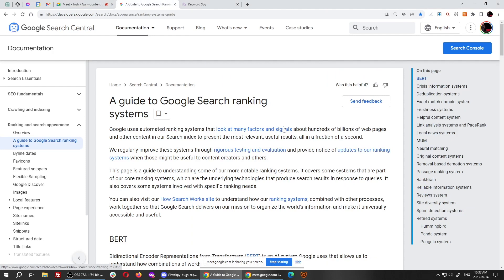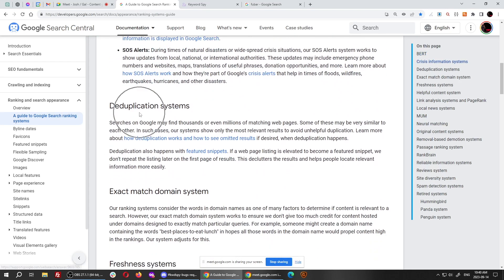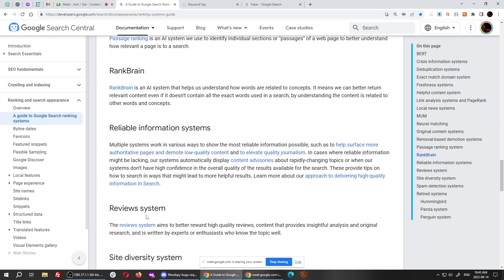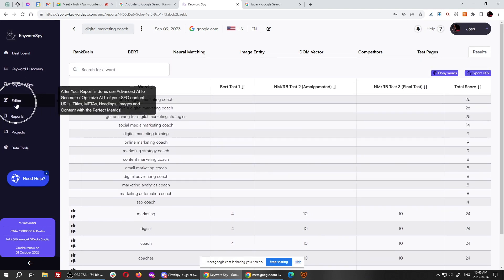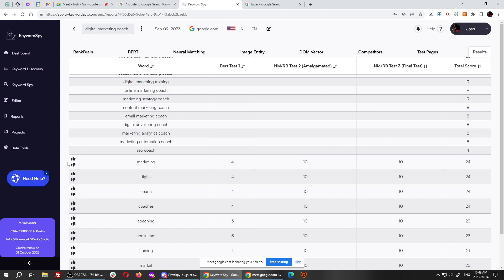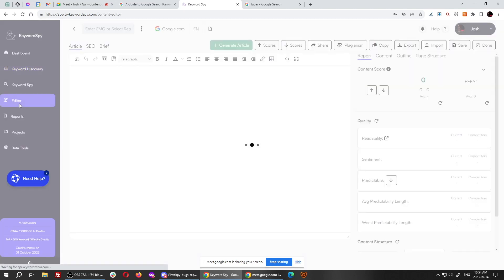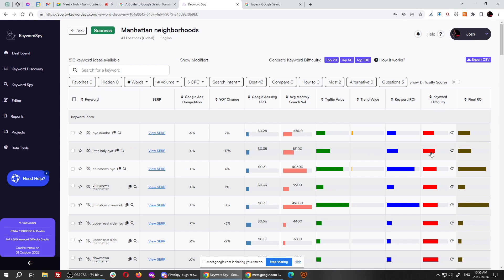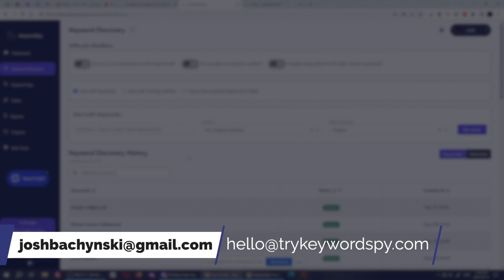Onpage SEO w/ Keyword Spy Overview